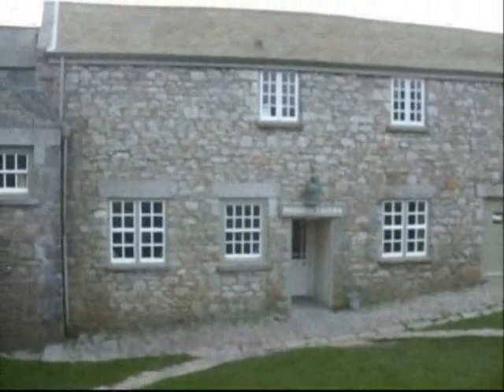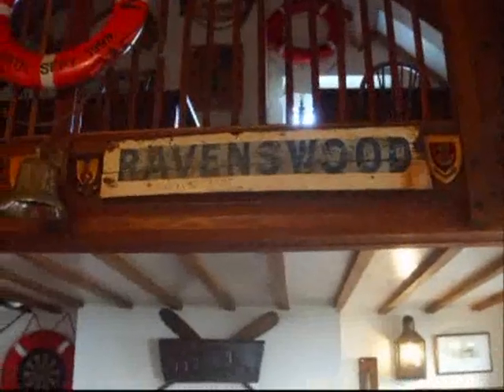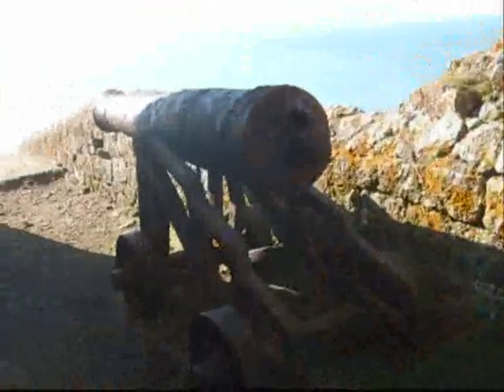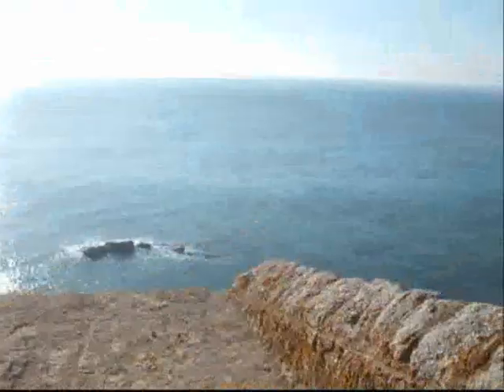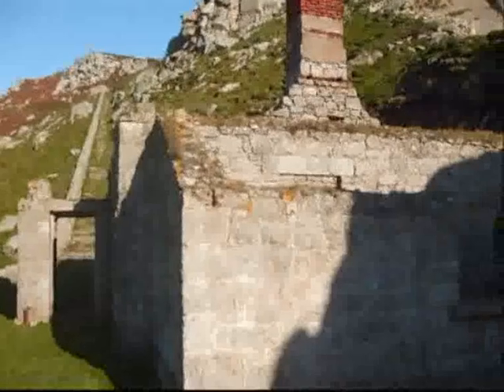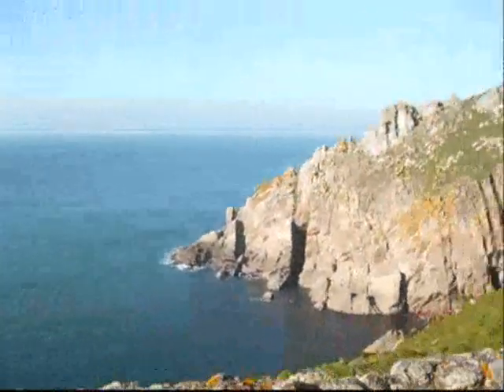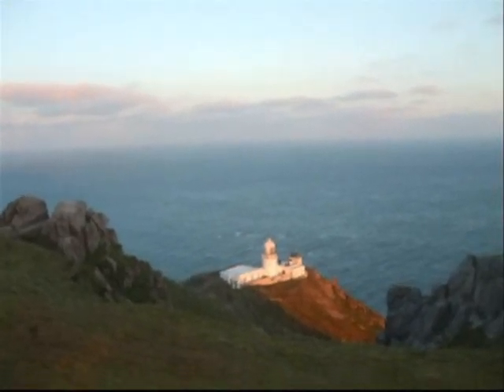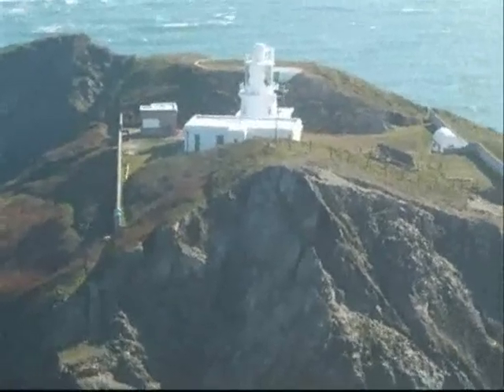Lundy Calling - Episode Six - Three Lights and a Gun Battery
Between 09 and 19 October 2010 I visited Lundy Island, which is situated in the Bristol Channel.

This film covers the brief history of the Old Light, the Gun Battery and their eventual replacements, the North and South Lights